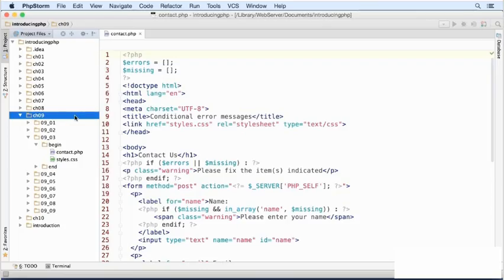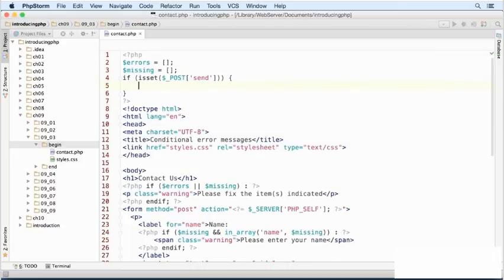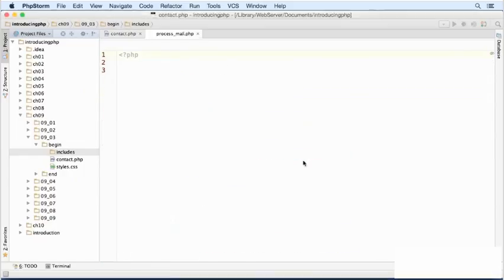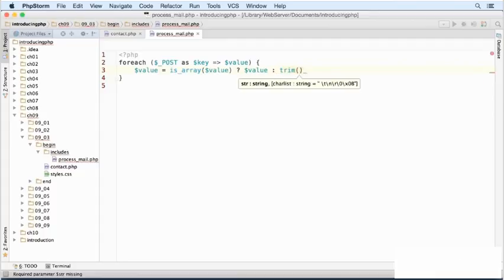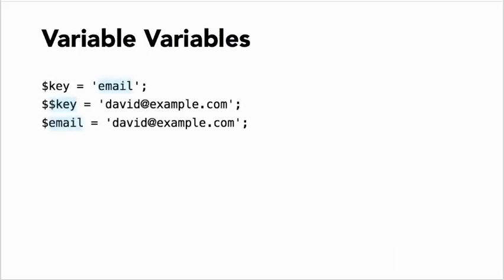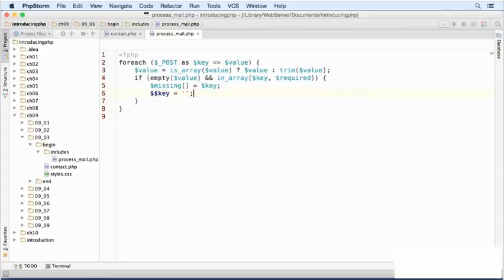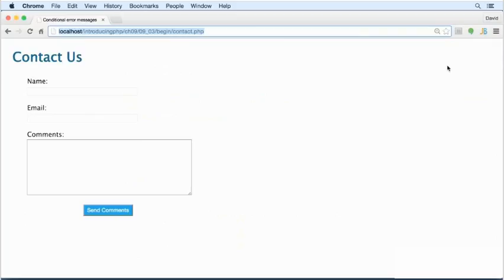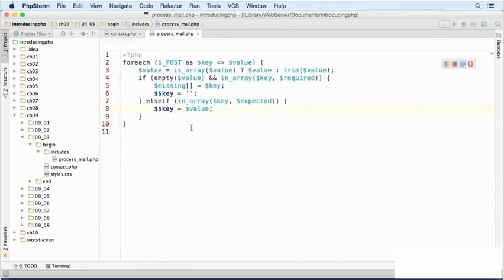Making sure required fields aren't blank